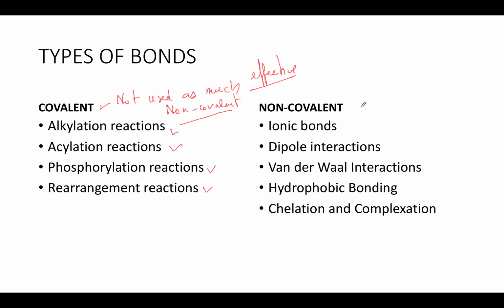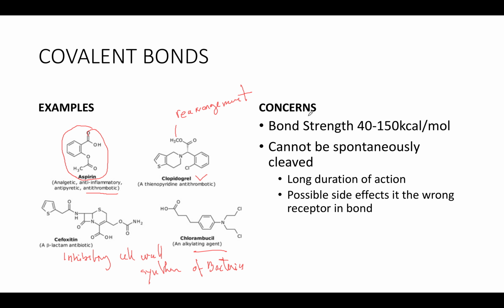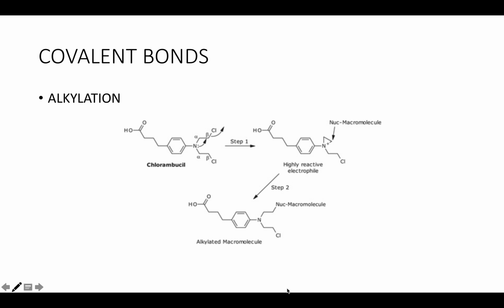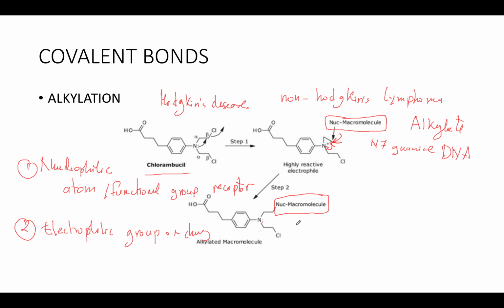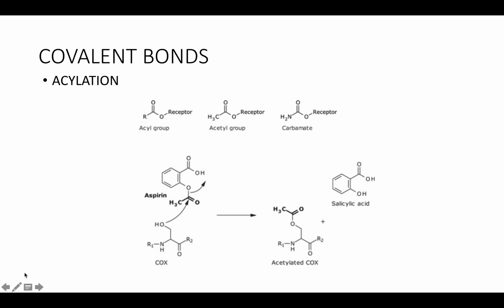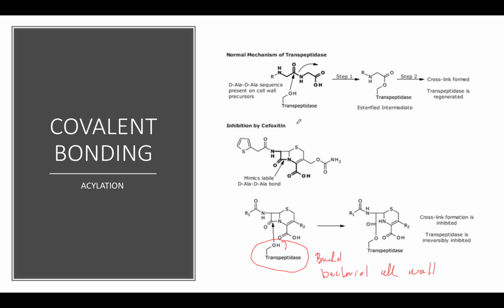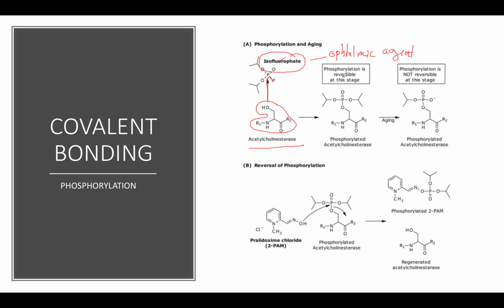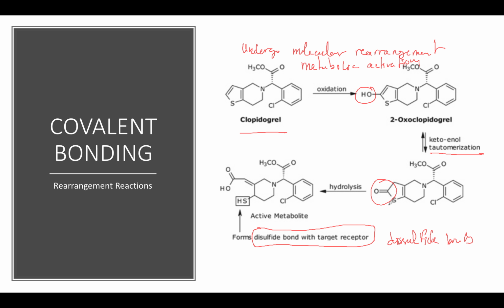Drug Binding Interactions-Covalent Interactions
Here We describe drug binding interactions present in drug molecules